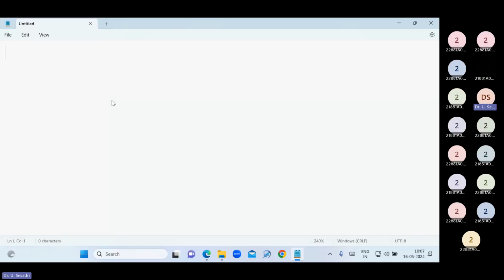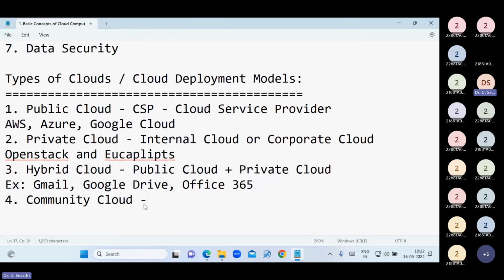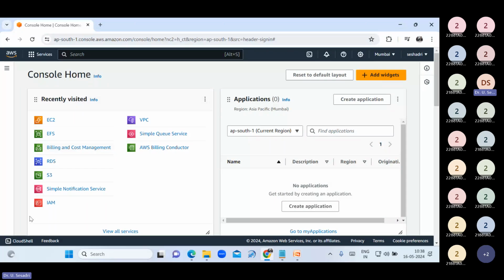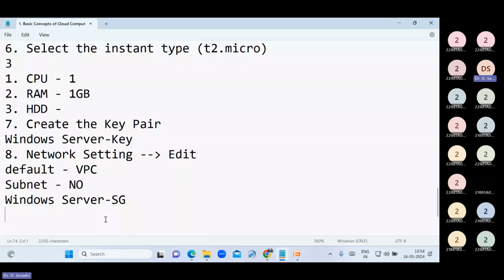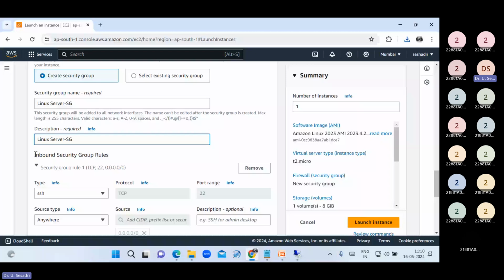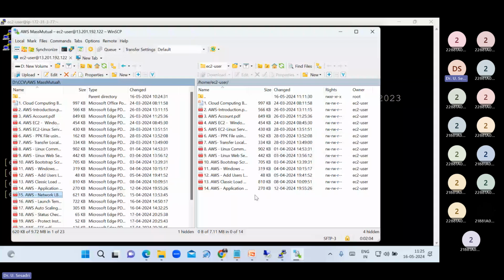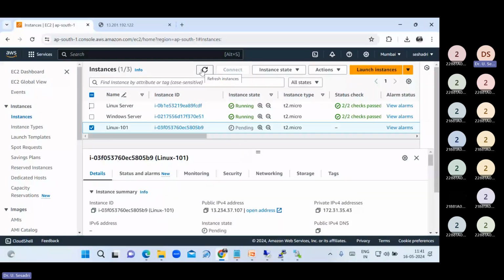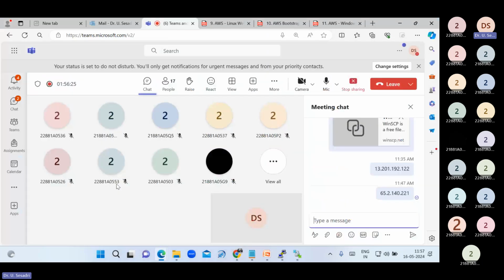1. Cloud Basics & AWS EC2 Service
Cloud Basics & AWS   EC2 Service